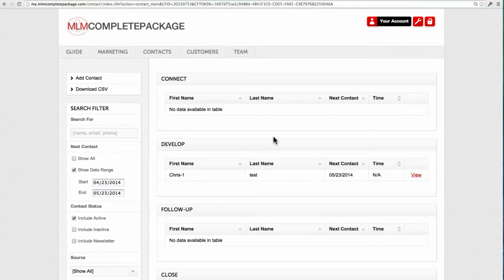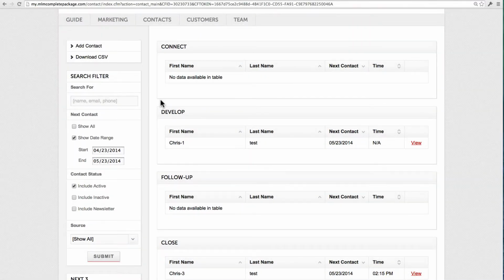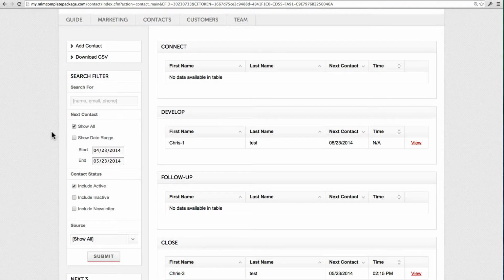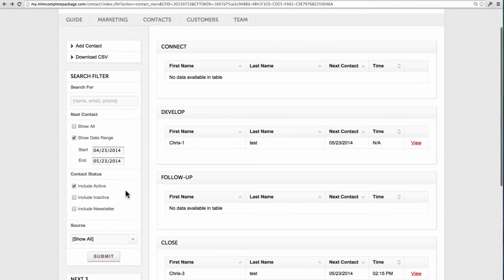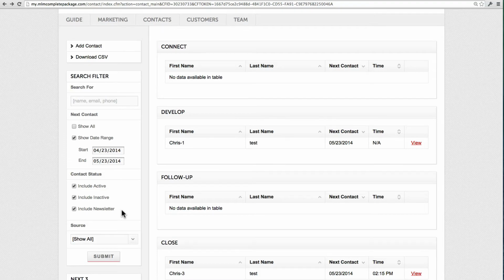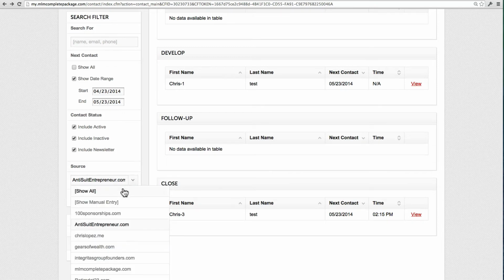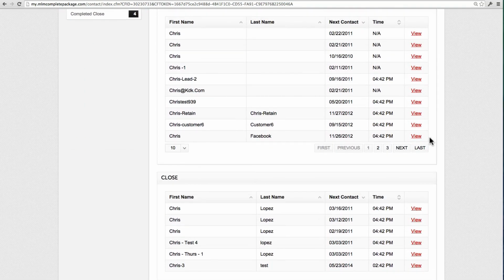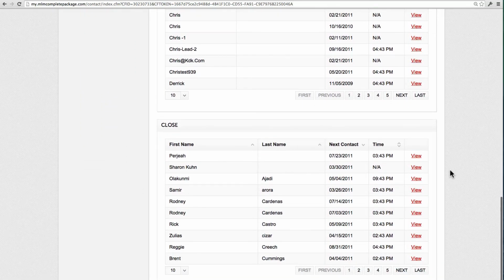MLM CRM Training: The Search Filter (MLM CRM #8)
Learn how to use the search filter in the MLM CRM system.

Looking for a MLM CRM?

The MLM Complete Package CRM is a custom built CRM for MLM'ers by MLM'ers. It's the very contact manager that MLM leaders Chris Lopez and Jason Wells have used to build their MLM businesses.